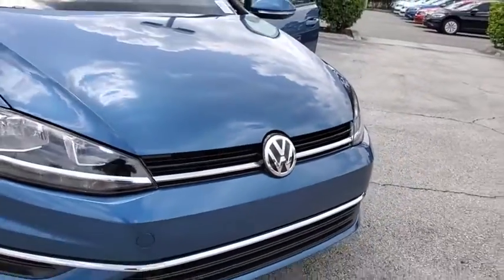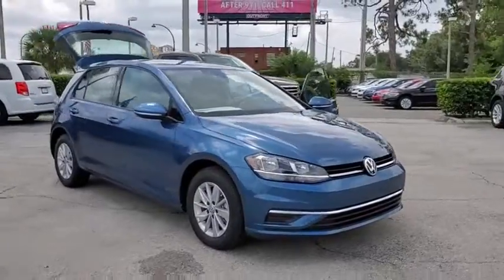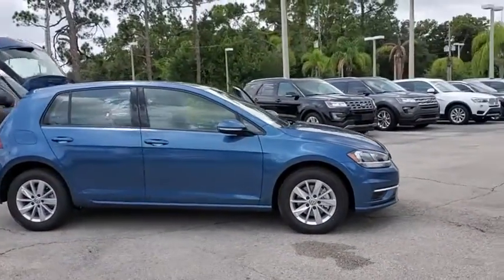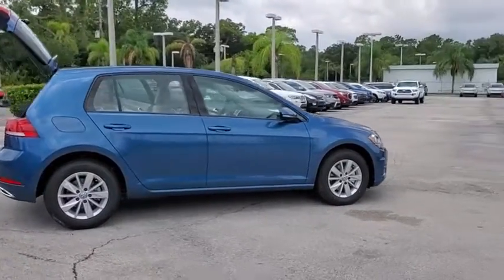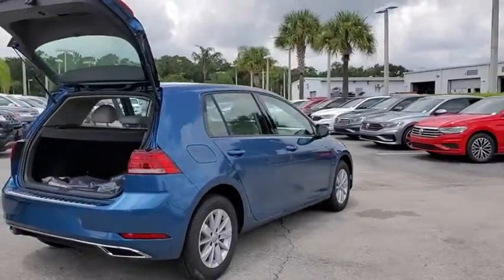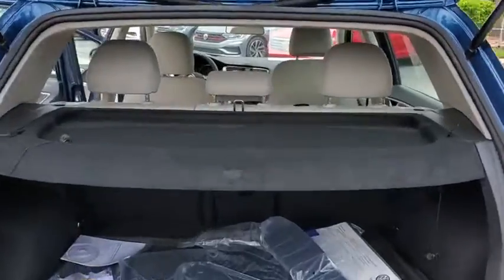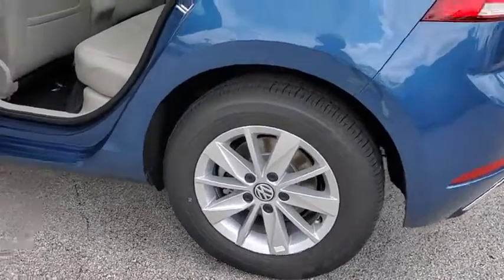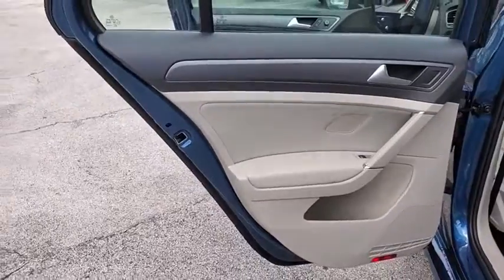2019 Volkswagen Golf Orlando, Sanford, Kissimme, Clermont, Winter Park, FL 191049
Blue New 2019 Volkswagen Golf available in Orlando, Florida at Dave Maus VW South. Servicing the Sanford, Kissimme, Clermont, Winter Park, FL area.

5474 S Orange Blossom Trl

Blue 2019 Volkswagen Golf S FWD 8-Speed Automatic with Tiptronic 1.4L TSI Beige.brbrRecent Arrival! 29/37 City/Highway MPG